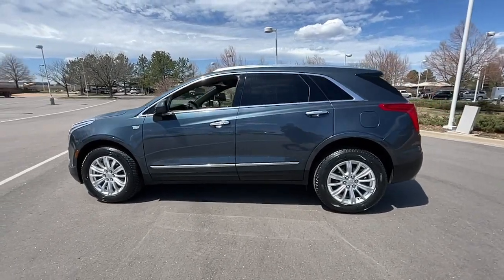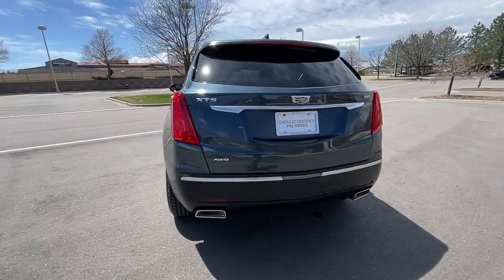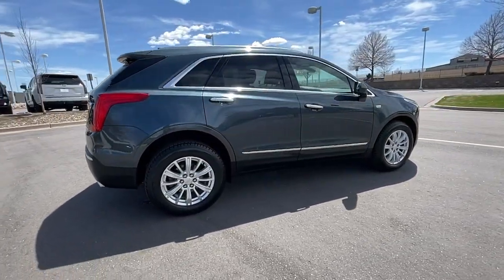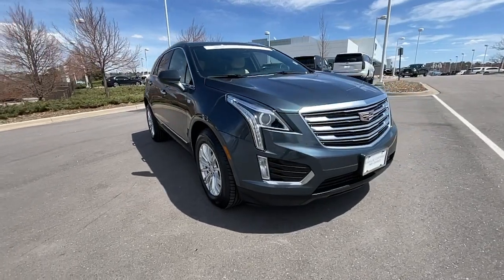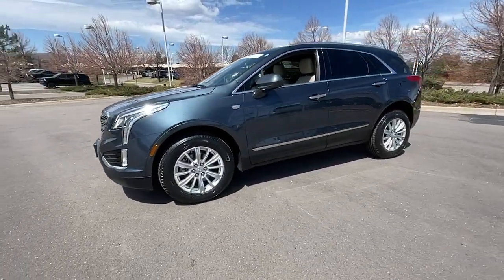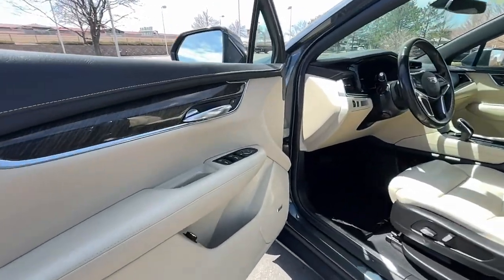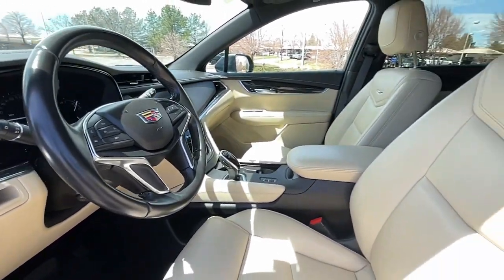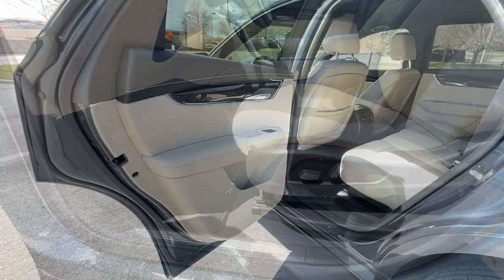2019 Cadillac XT5 Lone Tree, Littleton, Denver, Englewood, Highlands Ranch KZ167047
Shadow Metallic Used 2019 Cadillac XT5 Base available in 8201 Parkway Drive, Lone Tree, Colorado at John Elway Cadillac of Park Meadows. Servicing the Lone Tree, Littleton, Denver, Englewood, Highlands Ranch, CO area.

CLEAN CARFAX ONE OWNER! FIVE-STAR DETAIL FULLY RECONDITIONED GM Certified CLEAN CARFAX! 4D Sport Utility 3.6L V6 DI VVT 8-Speed Automatic AWD Shadow Metallic Sahara Beige Artificial Leather All-Weather Cargo Tray (LPO) All-Weather Floor Mats Drivesense System Switch Interior Protection Package (LPO) Preferred Equipment Group 1SB Teen Driver. 2019 Cadillac XT5 Shadow Metallic AWD 8-Speed Automatic 3.6L V6 DI VVTbrbrCONFIDENCE AND PEACE OF MIND? THEY COME STANDARD. RIGOROUSLY TESTED FOR QUALITY every Certified Pre-Owned Cadillac receives a meticulous 172-point inspection to ensure it meets our stringent mechanical and appearance standards. The ALL NEW fully transferable 5 Year UNLIMITED MILE LIMITED Warranty is a true extension of the New Vehicle Bumper-to-Bumper Warranty. When a vehicle meets our standards for certification we are so confident in its quality that we back it up with our 1-year/unlimited-mile limited warranty. Your Certified Pre-Owned Limited warranty activates as soon as the vehicles original Bumper-to-Bumper Limited Warranty expires. Thats 5 years of worry-free protection on every Cadillac Certified Pre-Owned vehicle and the best part is you never have to look at the odometer! 5 YEAR - UNLIMITED-MILE LIMITED WARRANTY NATIONWIDE CADILLAC CERTIFIED SERVICE 24-HOUR ROADSIDE ASSISTANCE FOR THE LIFE OF THE WARRANTY John Elway Cadillac Dealer Denver 15 minutes from Downtown Denver!brbrRecent Arrival!brbrbrVisit Colorados #1 Cadillac dealer and test drive this vehicle today. John Elway Cadillac of Park Meadows is only 15 minutes from Denver and with the largest Cadillac inventory in Colorado why go anywhere else? Our upfront discounted Elway Price is posted on every vehicle so that we ensure you get the best price for the best vehicle. Whether you are looking to purchase or leasewe have terrific financing available. John Elway Cadillac or Park Meadows is committed to outstanding customer service and we look forward to being your Cadillac dealer serving Denver Highlands Ranch Littleton Greenwood Village Centennial and the surrounding areas.